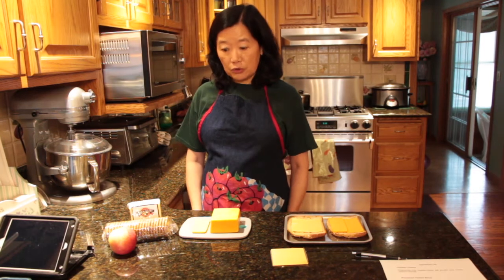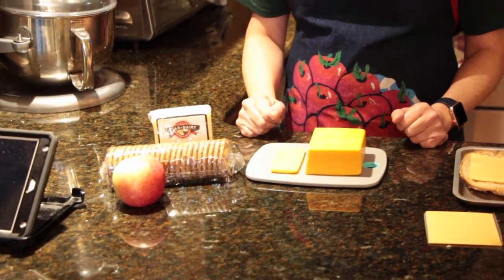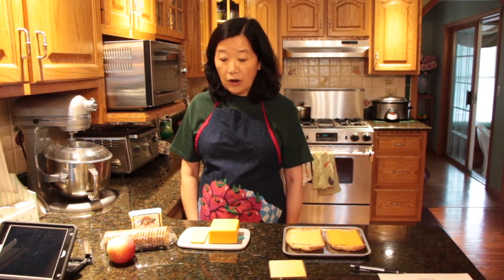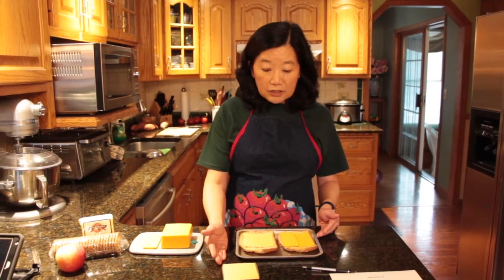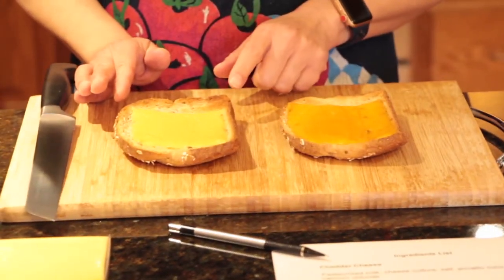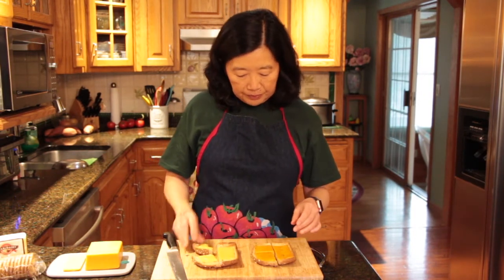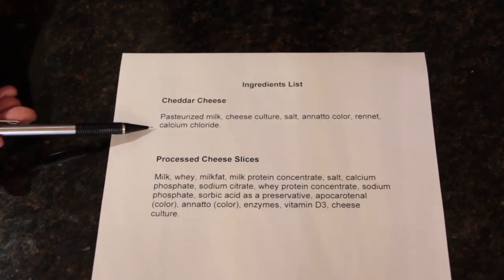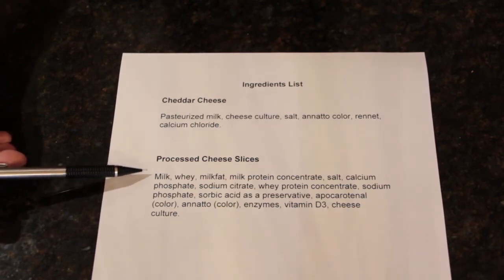Introductory Foods: Lesson #3 - A Lesson on Cheese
Say cheese!! We know you'll love this week's feature from Deborah Tang's FN 206 – Introductory Foods: Lesson #3 - A Lesson on Cheese